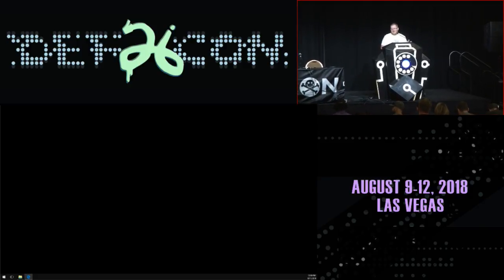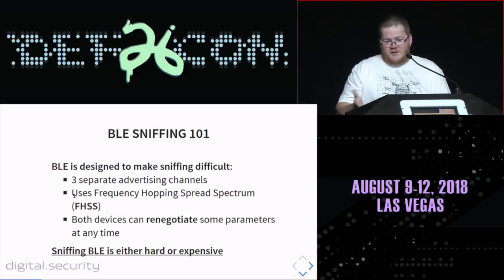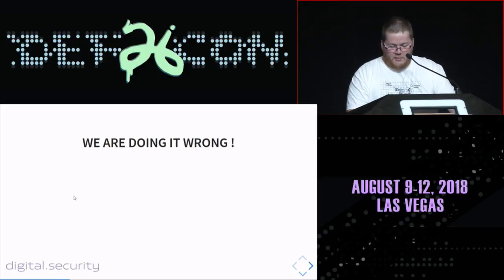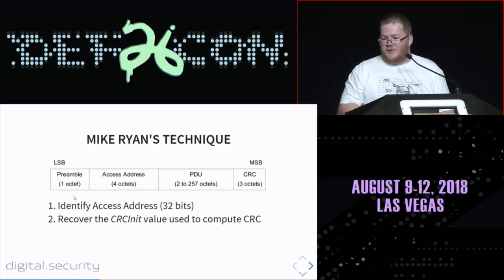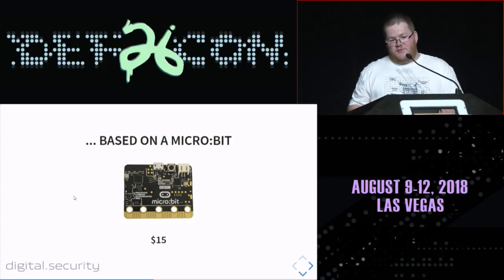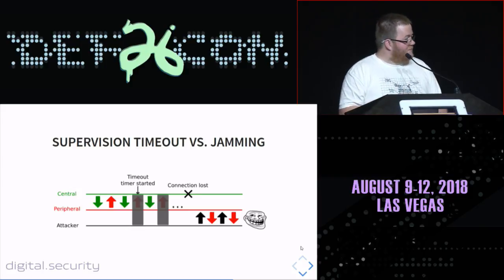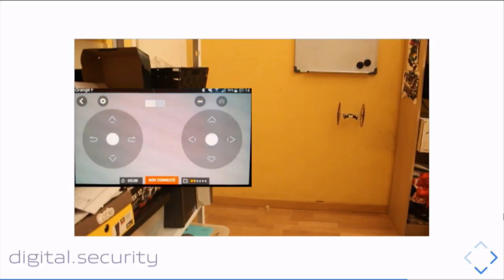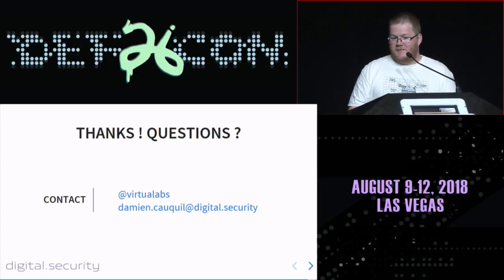DEF CON 26 - Damien virtualabs Cauquil - You had better secure your BLE devices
Sniffing and attacking Bluetooth Low Energy devices has always been a real pain. Proprietary tools do the job but cannot be tuned to fit our offensive needs, while opensource tools work sometimes, but are not reliable and efficient. Even the recently released Man-in-the-Middle BLE attack tools have their limits, like their complexity and lack of features to analyze encrypted or short connections.

Furthermore, as vendors do not seem inclined to improve the security of their devices by following the best practices, we decided to create a tool to lower the ticket: BtleJack. BtleJack not only provides an affordable and reliable way to sniff and analyze Bluetooth Low Energy devices and their protocol stacks, but also implements a brand new attack dubbed "BtleJacking" that provides a way to take control of any already connected BLE device.

We will demonstrate how this attack works on various devices, how to protect them and avoid hijacking and of course release the source code of the tool.

Vendors, be warned: BLE hijacking is real and should be considered in your threat model.